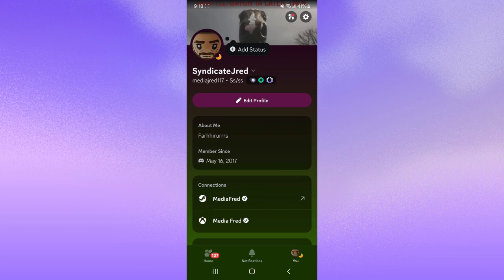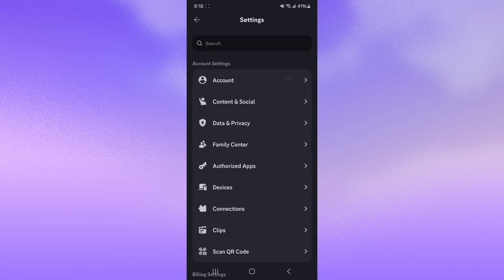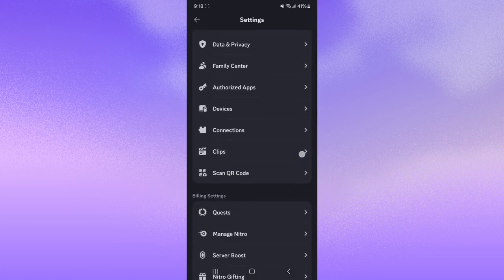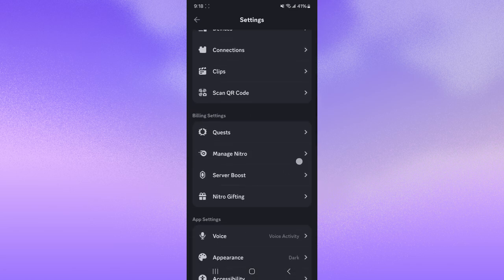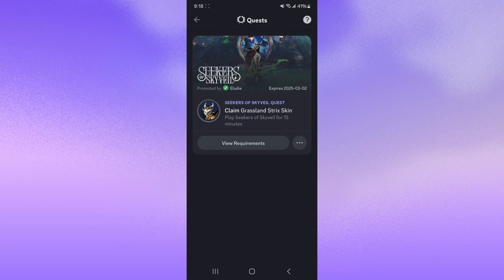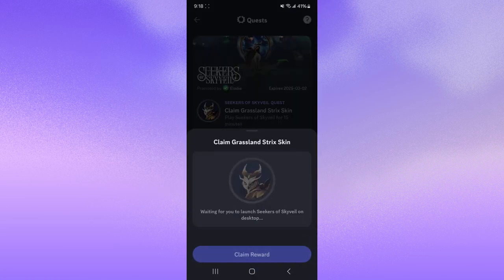How to do discord quest on mobile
In this tutorial, we’ll walk you through how to do discord quest on mobile step by step, making it easy for you to follow along. Whether you're a beginner or looking to refine your skills, this video has everything you need to get started.